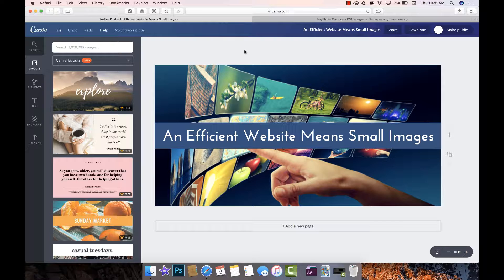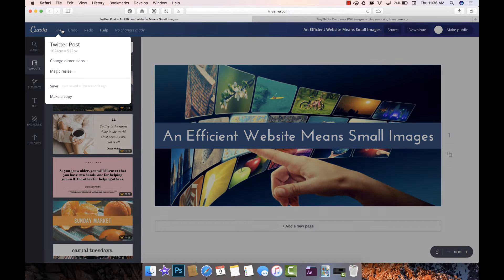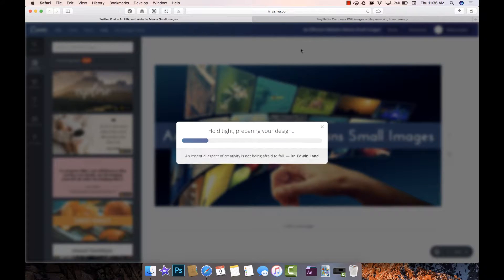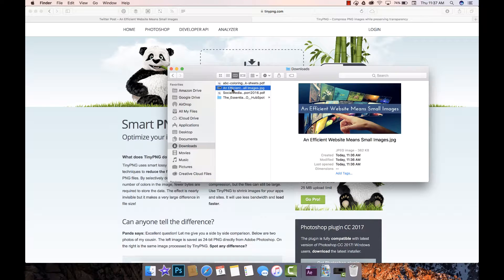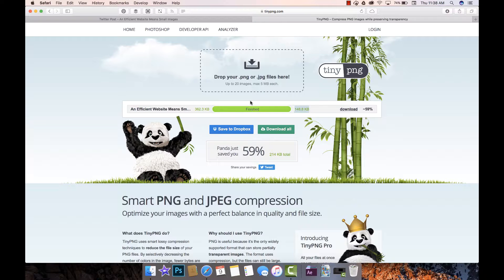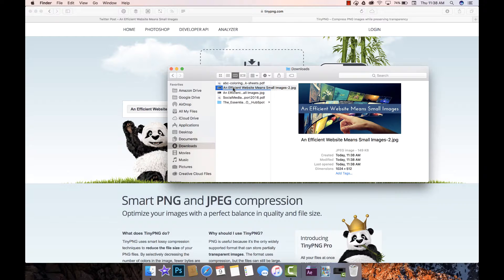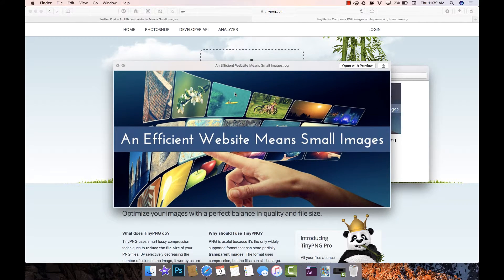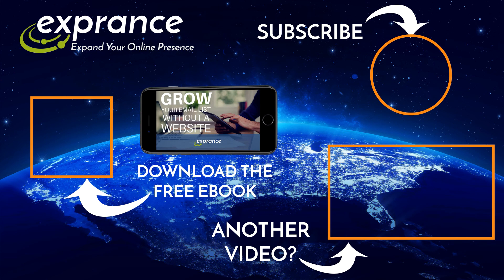How To Compress Website Images Before Uploading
Before I upload any image to WordPress I compress them in TinyPNG. I create many of my graphics in Canva and then download them as a JPG. I take that JPG and then run it through TingPNG before uploading it into WordPress.

Because visitors to many websites are on a mobile device, the size and speed of your pages matters a lot. Images are the largest burden to web page load speed therefore they need careful attention. Every image should be compressed before uploaded to the internet.

About Exprance:

The goal of Exprance is to help you expand the online presence of your small business. We help you reach new customers, build trust, and expand your industry leadership to reach new customers.

Every Monday and Thursday we publish a new blog post on The Online Presence Blog and every other week we send helpful information in The Online Presence Newsletter.

You can find us sharing interesting and helpful information on social media daily: